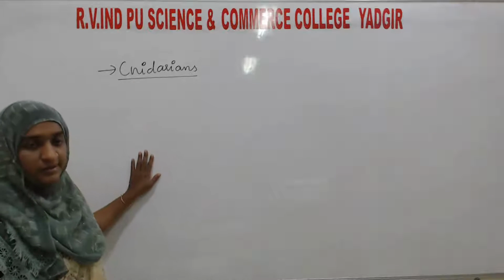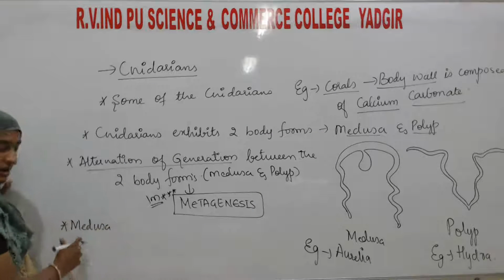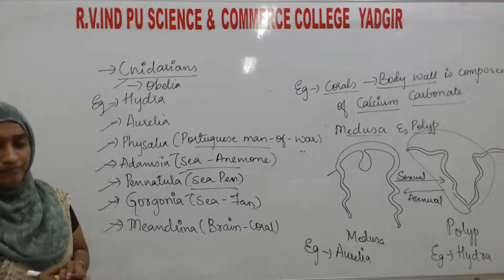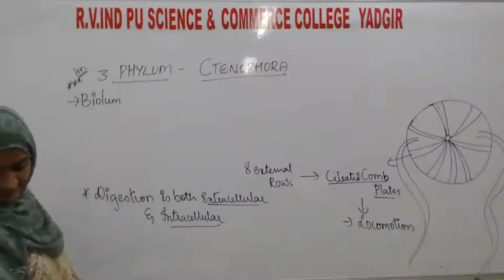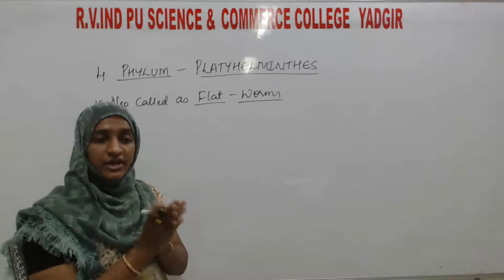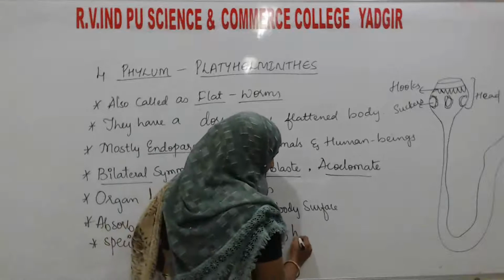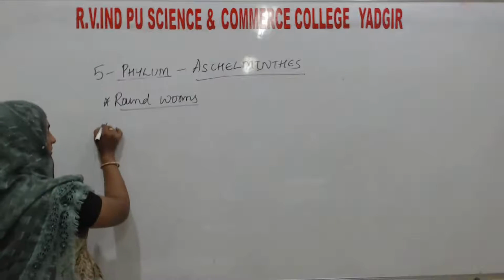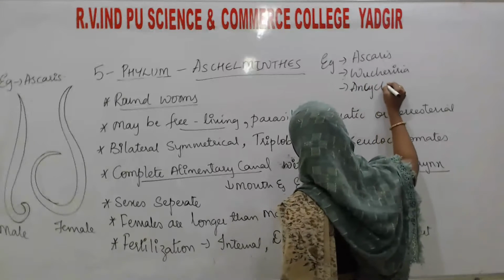CLASS 11# ANIMAL KINGDOM day 5